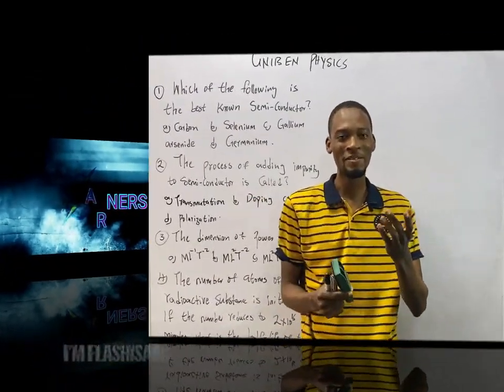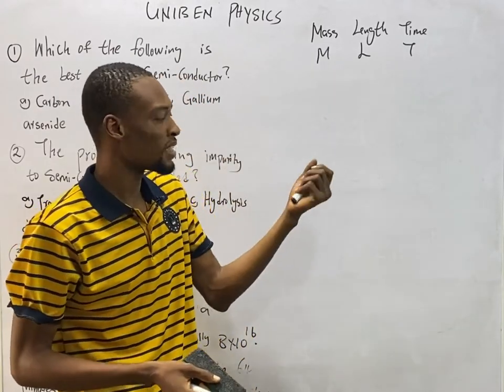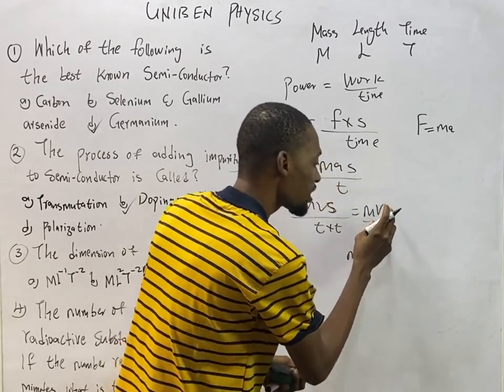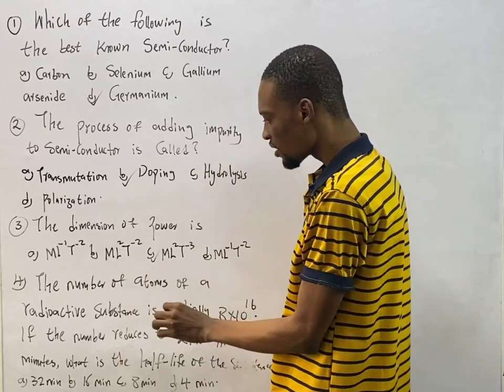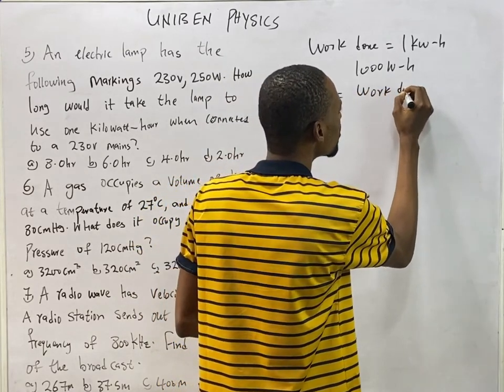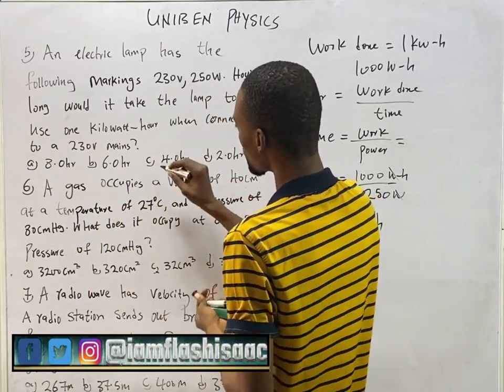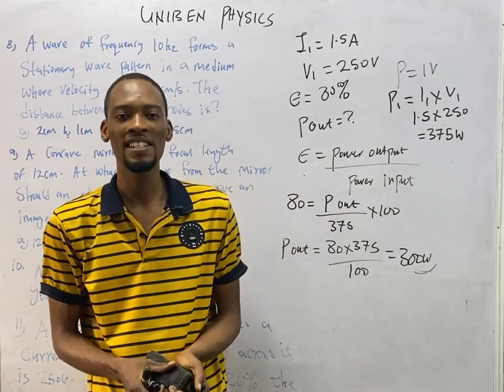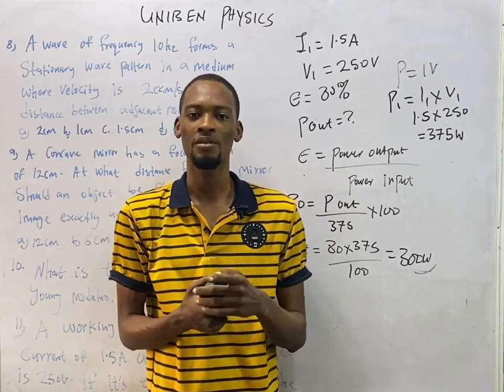UNIBEN 2025 Physics Post UTME Questions And Answers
The University of Benin (UNIBEN) Physics Past Questions And Likely Questions Solved Correctly for all Candidates Sitting for UNIBEN Post Jamb Exam this year.

UNIBEN POST UTME PHYSICS QUESTIONS SOLVED
1. Which of the following is the best-known Semi-Conductor?
2. The Process of adding impurity to a semiconductor is called
3. The dimension of power is?
4. The number of atoms of a radioactive substance is initially 8.0 x 1016. If the number reduces to 2.0 x 1016 in 64 minutes, what is the half-life of the substance?
5. Natural radioactivity was discovered by?
6. An electric lamb has the following markings 230V, 250W. How long would it take the lamp to use one kilowatt-hour when connected to a 230V mains
7. A gas occupies a volume of 40cm³ at a temperature of 27ºC, and a pressure of 80cmHg. What volume does it occupy at 87ºC and pressure if 120cmHg?
8. A radio wave has a velocity of  3 x 108 m/s. A radio station sends out a broadcast on a frequency of 800KHz. Find the wavelength of the broadcast.
9. A wave of frequency 10Hz  forms a stationary wave pattern in a medium where the velocity is 20cm/s. The distance between adjacent nodes is?
10. A concave mirror has a focal length of 12cm. At what distance from the mirror should an object be placed to give an image exactly as the object.
11. A working electric motor takes a current 1.5A when the P.d across it is 250V. If its efficiency is 80%, the power output is?